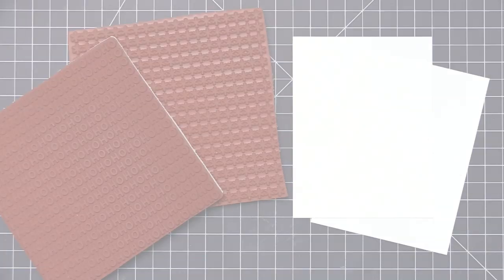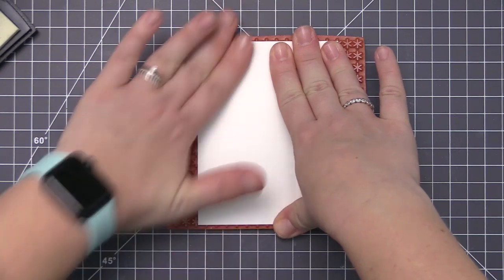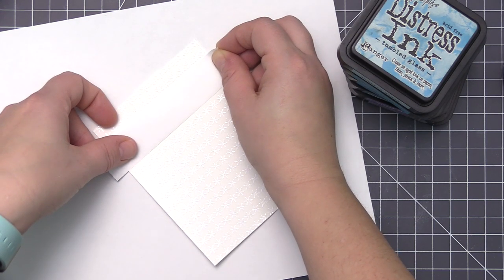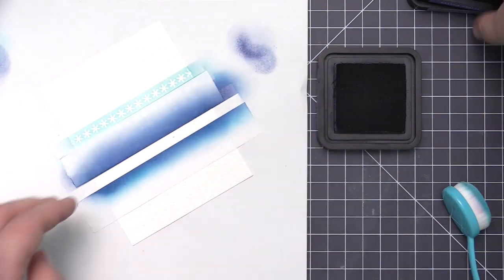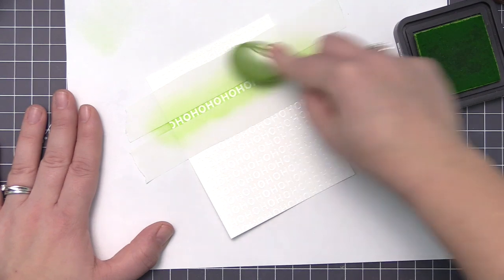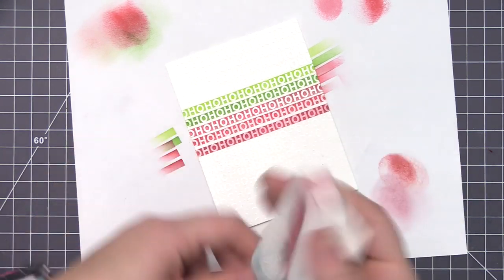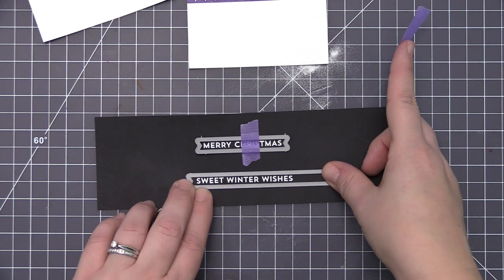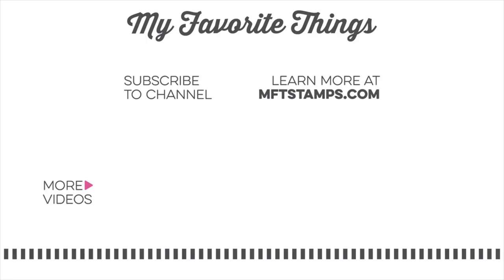Selective Ink Blending with Background Stamps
Join Stephanie in today's video to see how she creates two card designs featuring selective ink blending with two different background stamps.

Winner will be announced in the next episode of MFTv.

Last MFTv winner (12/16/19): Alishia Johnson